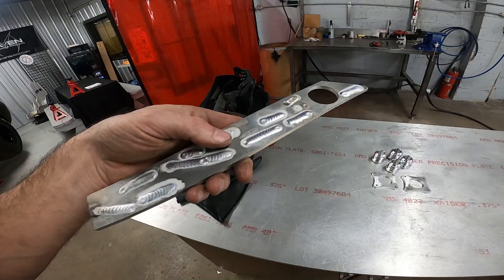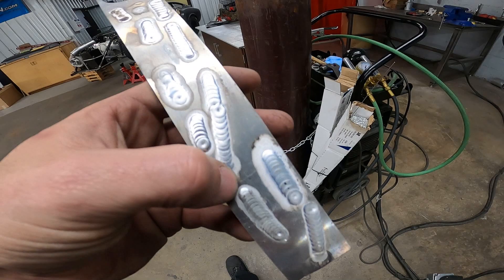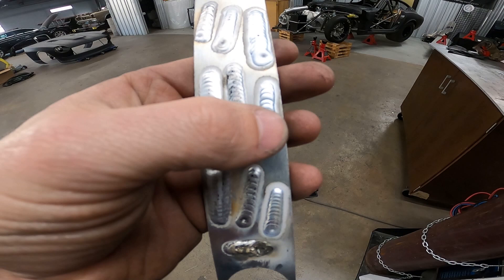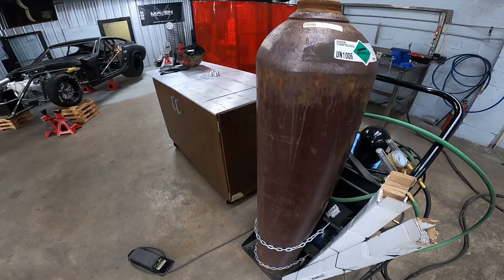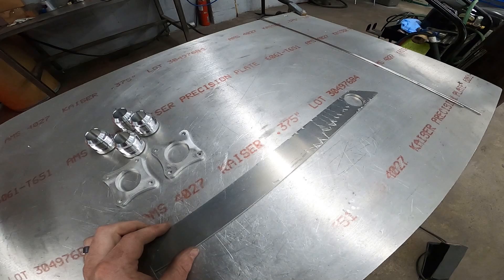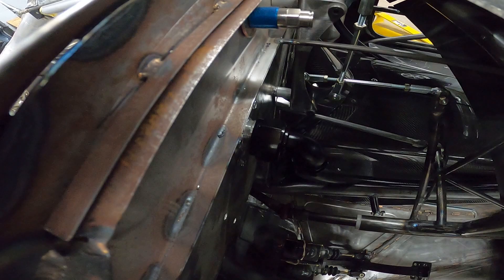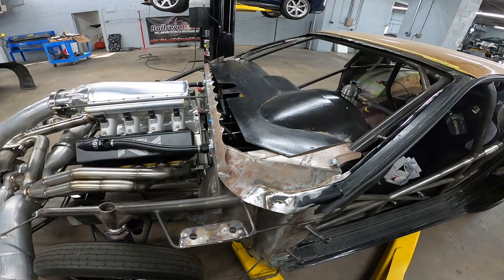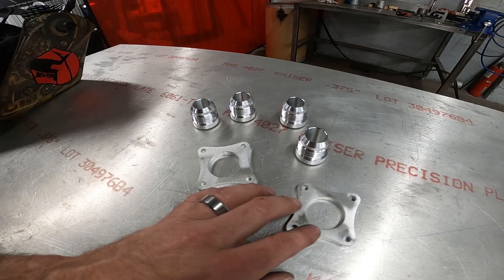Welding Tips and RSM Burndown Tube Firewall Bulkheads